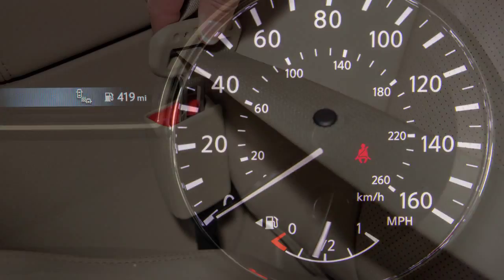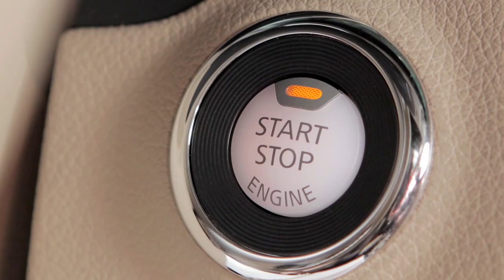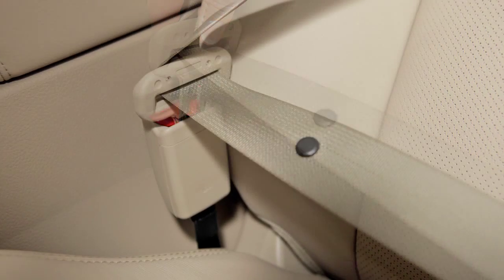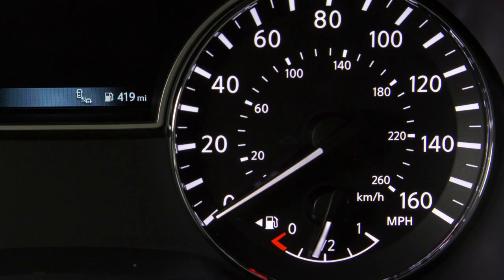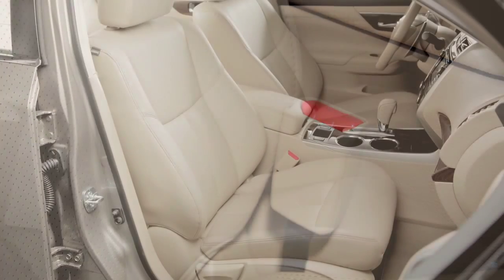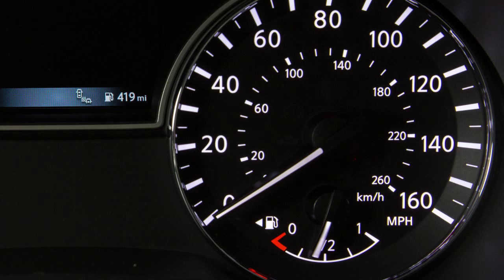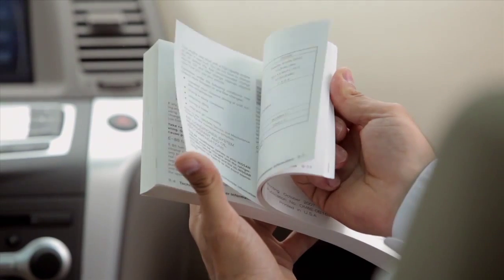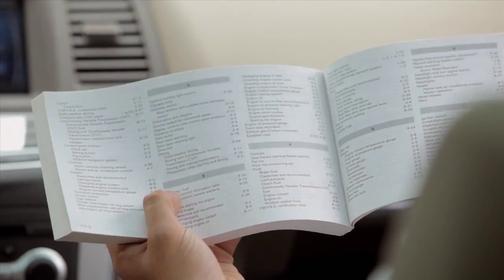2016 Nissan Altima - Seat Belt Warning Light and Chime